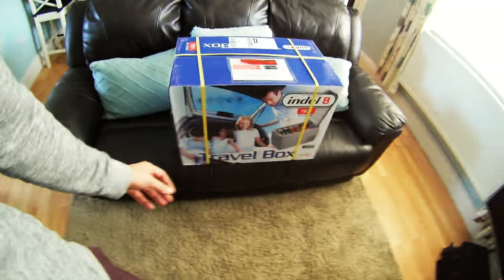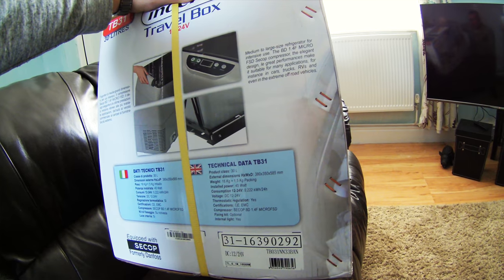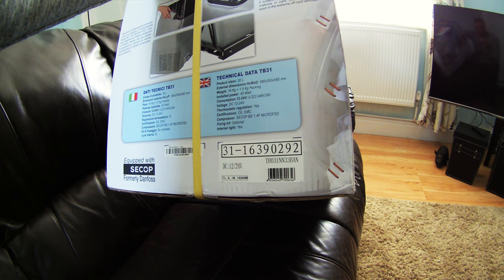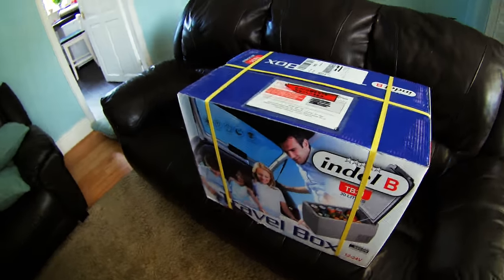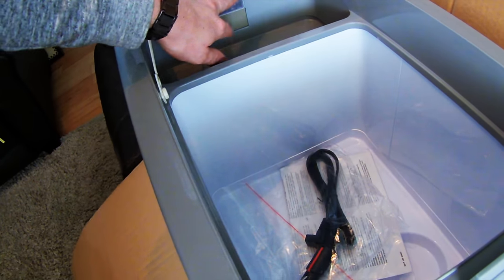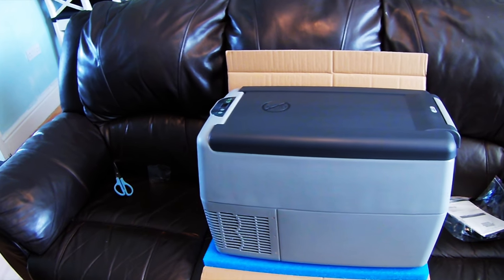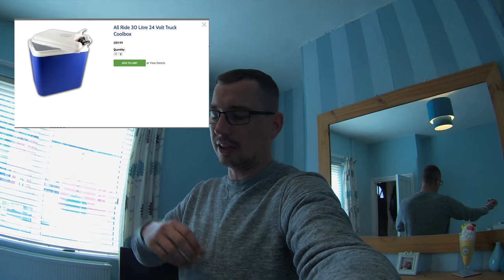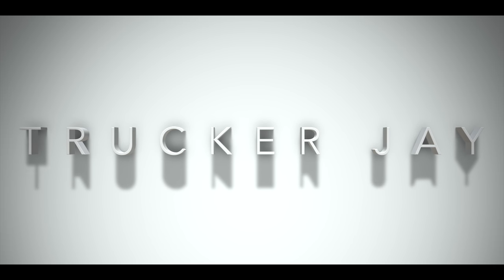Trucker Jay in the UK: Kuda truck fridge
Noob Trucker in the UK, bringing other new drivers the heads up on what its really like as a new driver. Milti drop and otherwise.I have been driving commercially for one year now and my vlogs are here to show you what driving a HGV the the UK is really like, I don't delete the bad bits its all raw and as it happens.